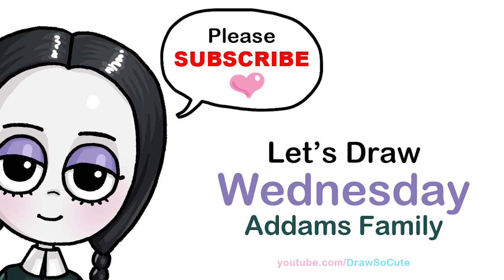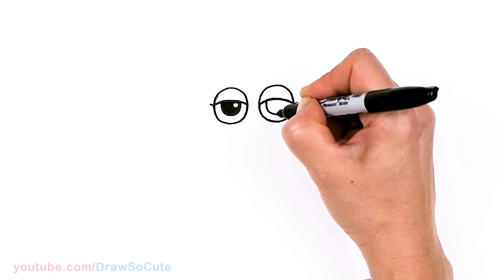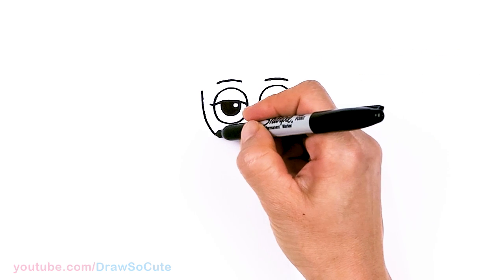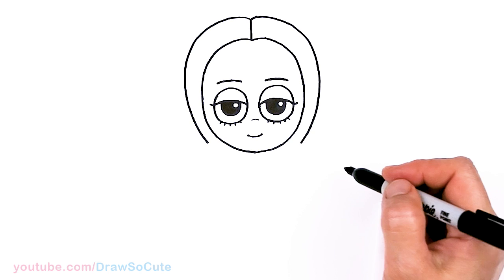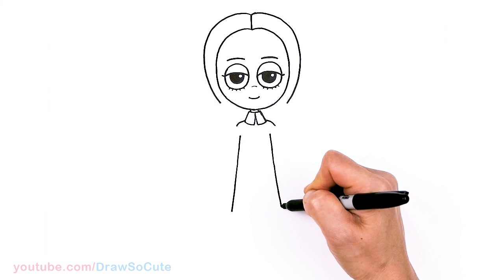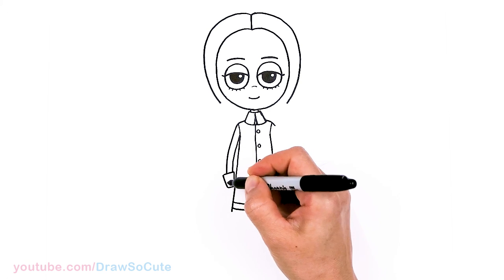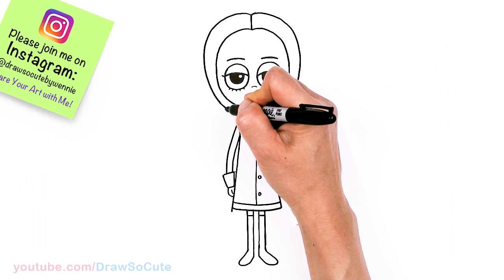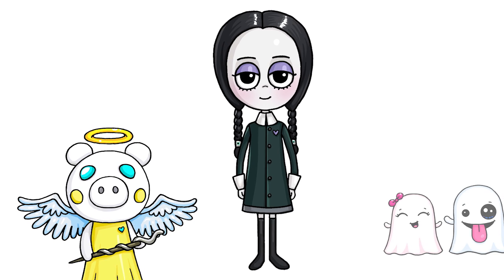How to Draw Wednesday from Addams Family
Learn How to Draw cute Wednesday Addams from The Addams Family. Easy, step by step cartoon Goth Girl drawing.